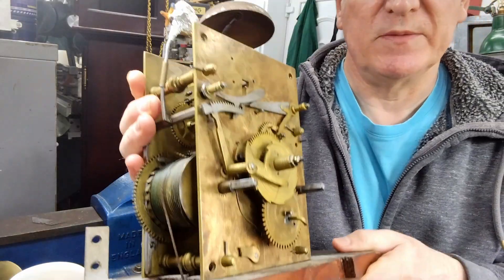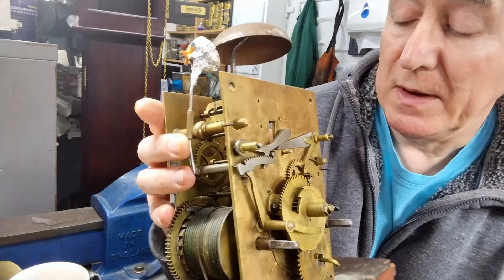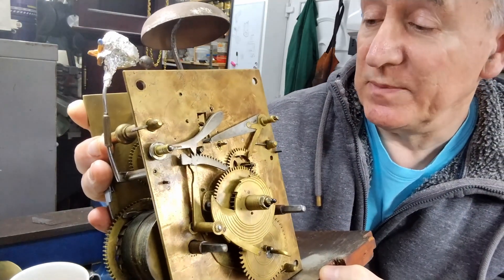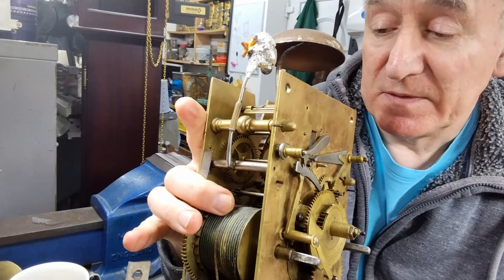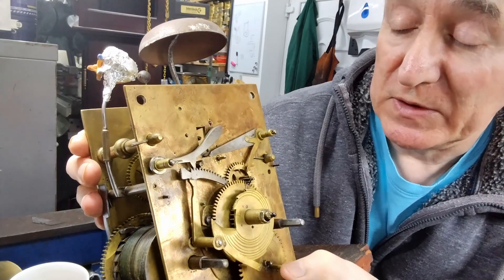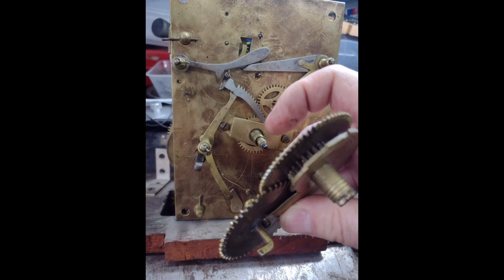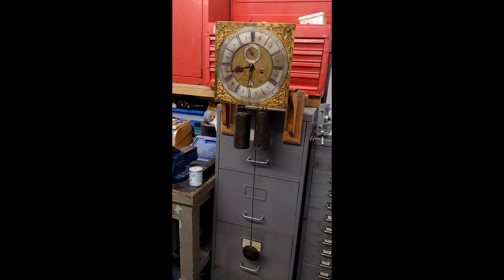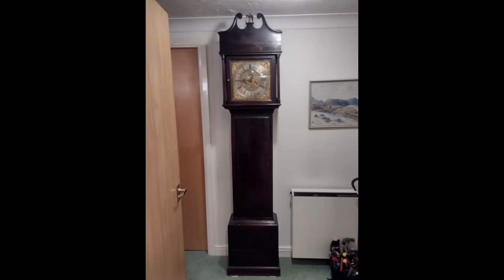Longcase Clock Service & Repair. Clock restoration, cleaning a grandfather clock in my workshop.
The service and repair of an early 18th century longcase clock.